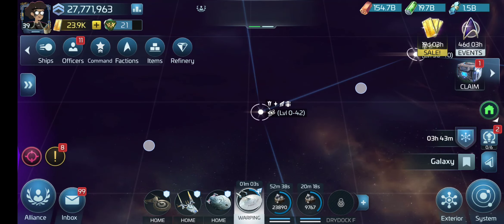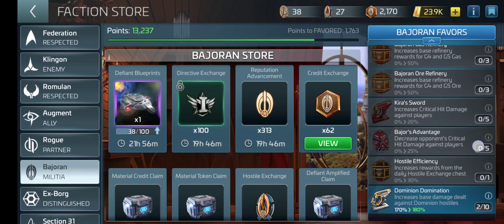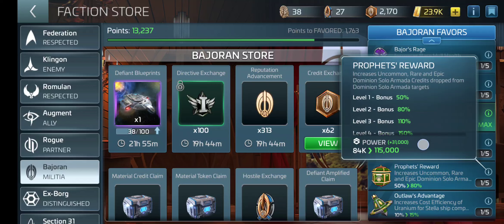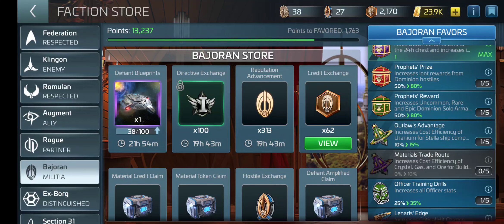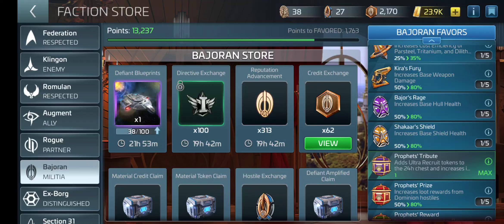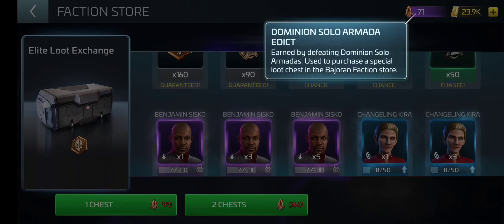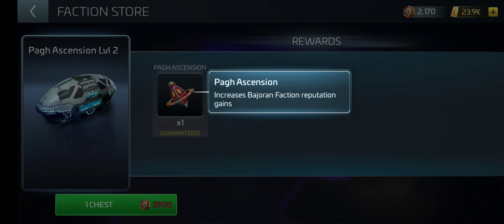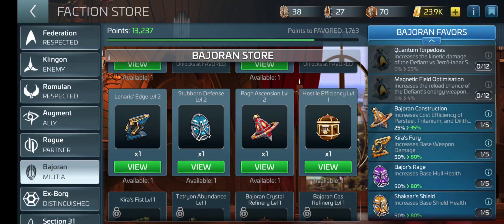Bajoran Favors: What You Should Pick First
Wild takes us through the bajoran favors in the bajoran faction store. Shows you what she went for first and why SirD said she should have gone for others. See which favor Wild picks today...